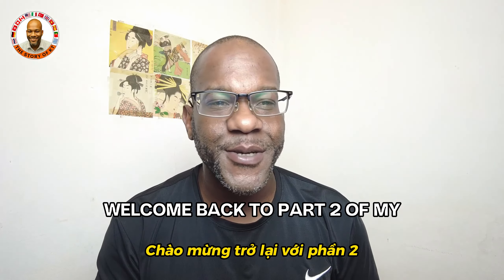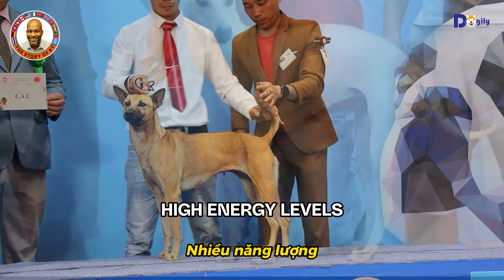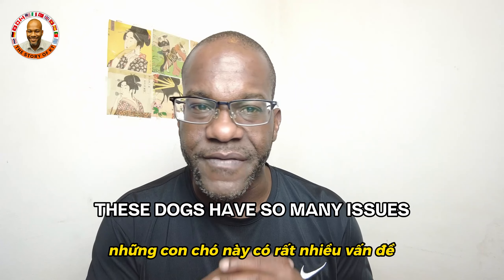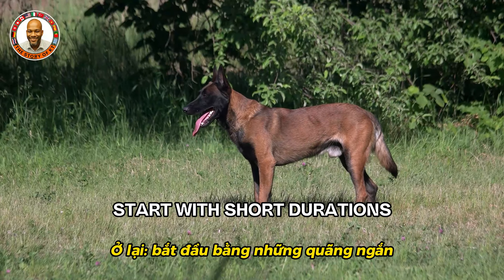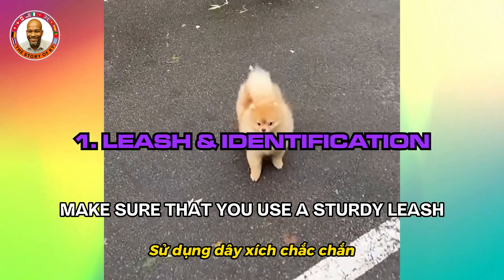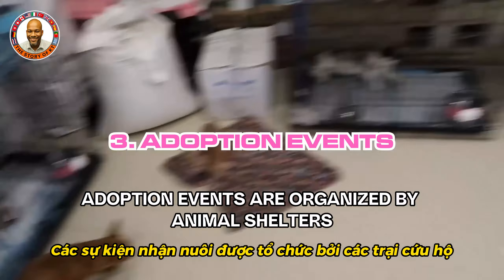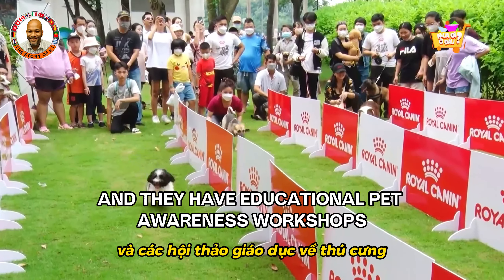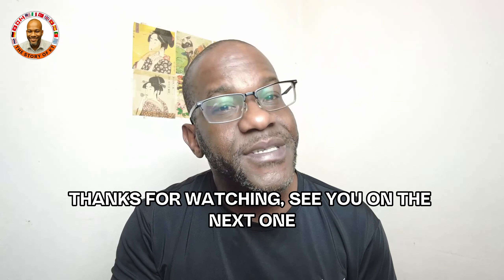Must-Know Secrets Before Traveling with Your Dog to Vietnam!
📅 Ready to move to Vietnam? Let's plan your dream life

🐾 What I Wish I Knew Before Bringing My Dog to Vietnam 🐾

Missed Part 1? Watch it here and join us on this exciting journey!

🚨 Are you planning to bring your dog to Vietnam? 🐕 Before you make the big move, watch this video to learn everything I wish I had known before bringing my pet! From navigating pet travel, understanding vet care, to finding dog-friendly places in Vietnam, this guide will save you time and stress. ✈️🐾 Whether you're moving or just visiting Vietnam with your furry friend, these essential tips will make sure your trip is smooth and enjoyable! Don't make the same mistakes I did - watch this video and prepare your dog for an adventure in Vietnam! 🐶

📹 Contents of this video:

0:00 - Intro
1:24 - LOCAL DOG BREEDS
7:22 - DOG TRAINING AND SOCIALIZATION
12:58 - PET SAFETY AND WELL-BEING
16:26 - COMMUNITY AND DOG-FRIENDLY EVENTS
19:40 -  IS VIETNAM A GOOD PLACE TO BRING YOUR DOG?
24:12 - Outro

Your support helps us explore more wonders and share them with you! 🙏💖